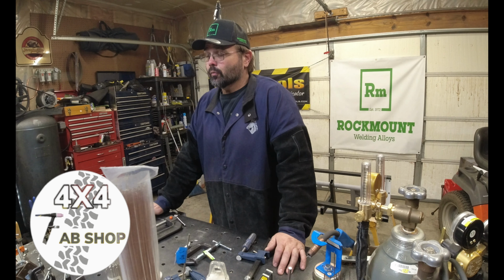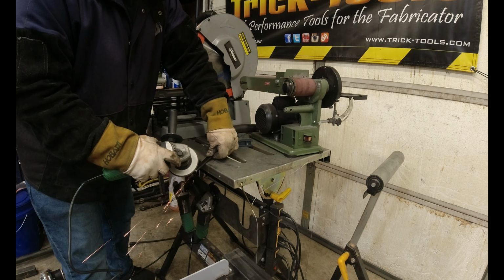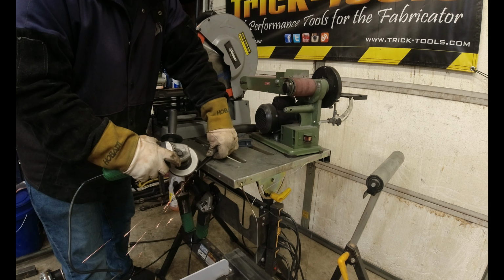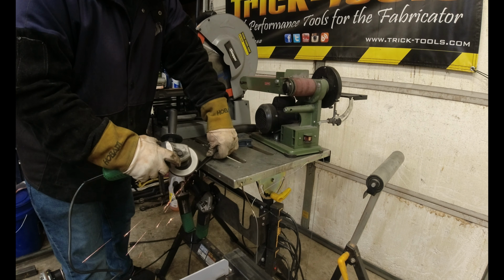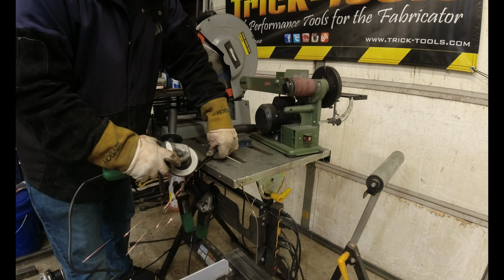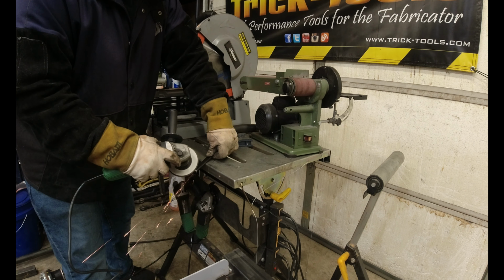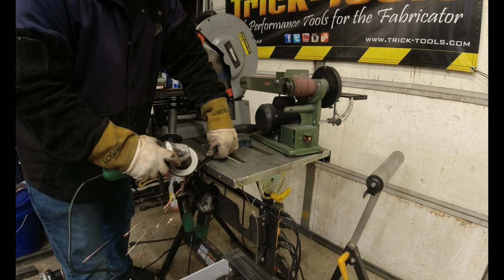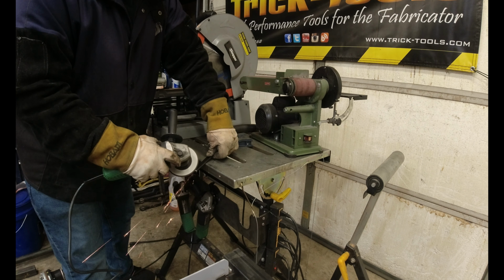SAVES A TON OF $$$ WELDING TOOL HACK. HARBER FREIGHT,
Building welding table clamps can be easy and can save you a ton of money. We take these harbor freight clamps and convert them to welding table clamps using a simple half-inch bolt.￼
Strong and tools magnetic angel we used￼
Welding Wires, Grinding & Cutoff Wheels from Rockmount Alloys.

Sellstrom welding helmet

3m Quick release respirator

3m P100 filter

3M filter for fumes

Miller respirator

2XL Miller welding jacket

Clear face shield

Mig Gloves

Tig Gloves size Large

Welding cap